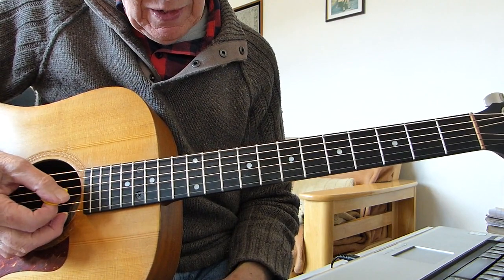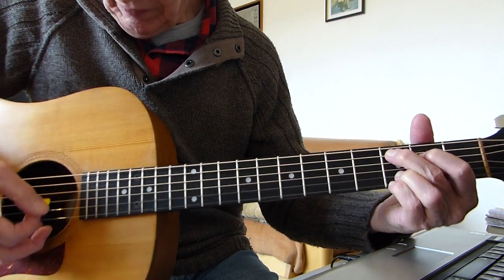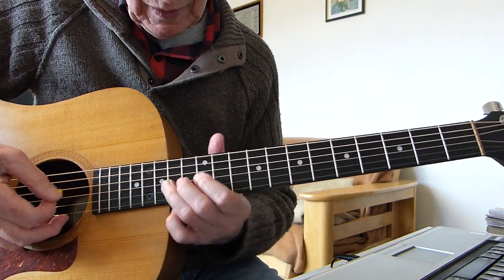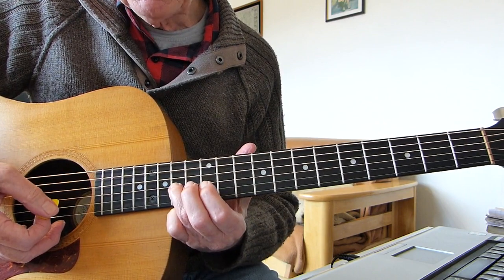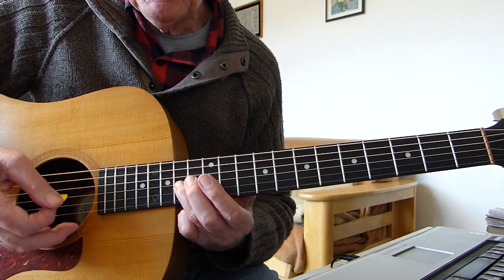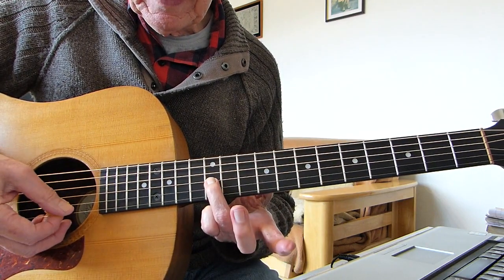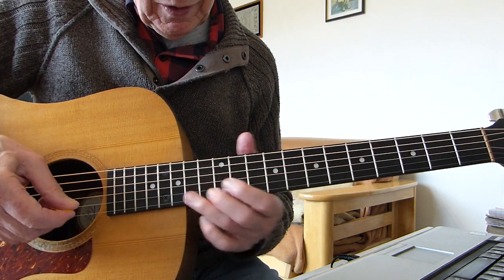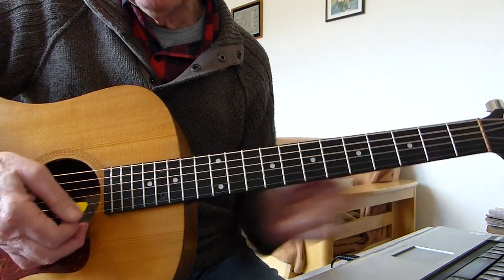She Sells Sanctuary - The Cult - Guitar Lesson - Part 2 - The Verse and Outro